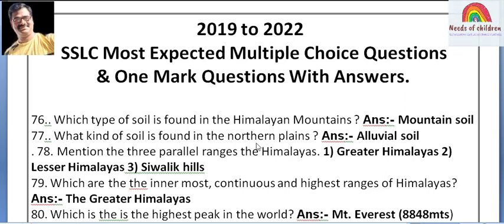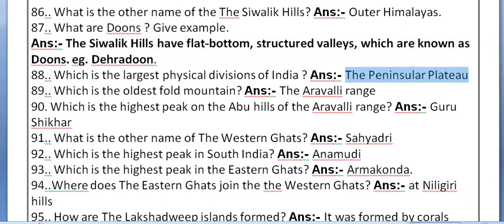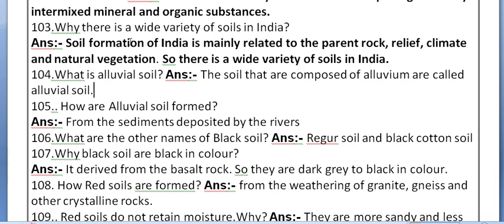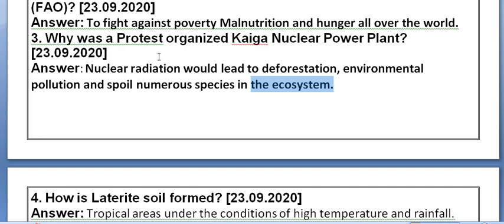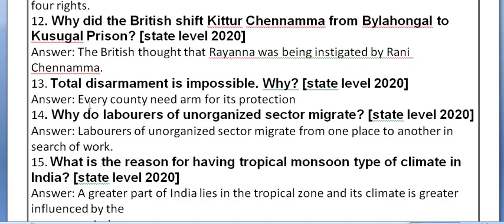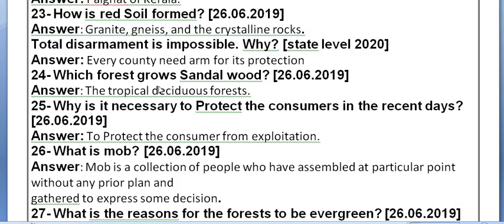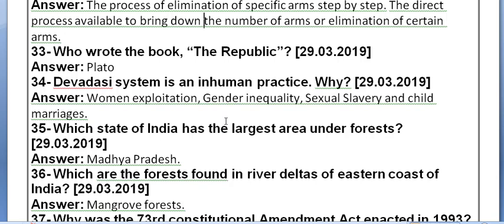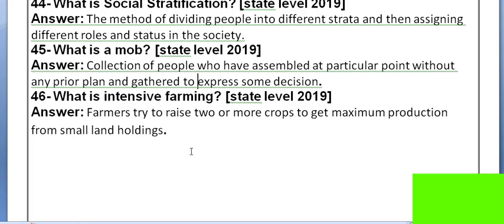10th| SSLC| Social model Question Paper| English | Most Expected Multiple Choice| One Mark Questions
​ @Needs of Children
This Video covers the topic about 10th| SSLC| Social model Question Paper| English medium | MOST EXPECTED MULTIPLE CHOICE QUESTIONS. One Mark Questions.

If you like the video, please give us motivation by like and sharing this video, thank you.
Watch out 👇the useful stuffs Below :
Attach video links.